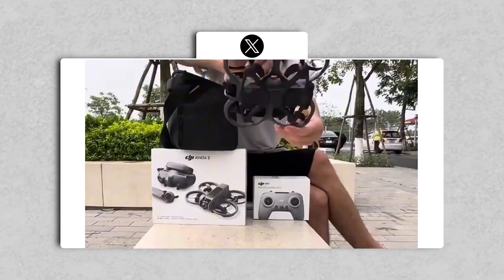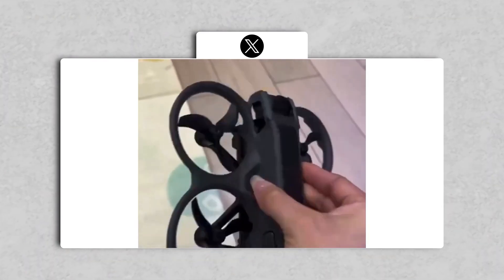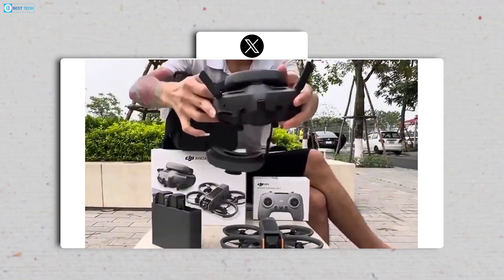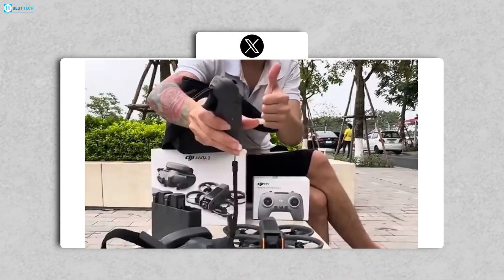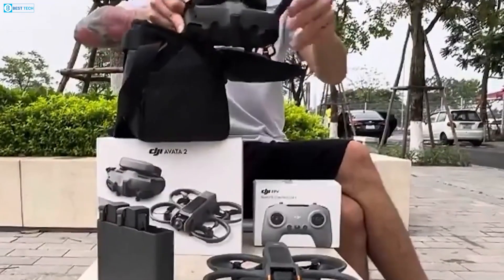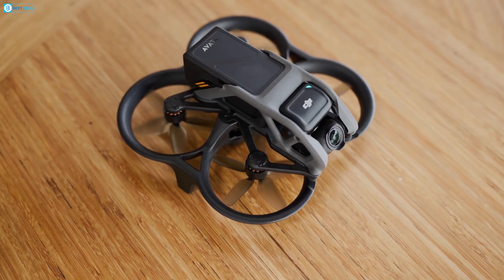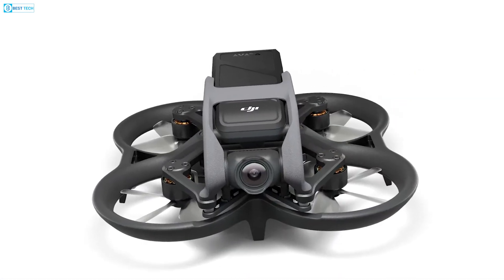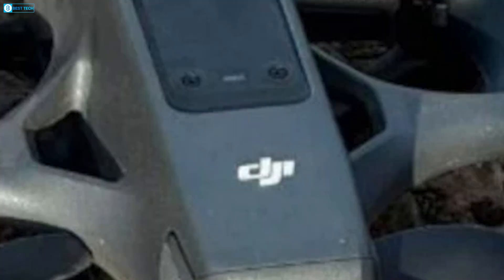DJI Avata 2 Leaks: Design, Official Release Date, and More!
The DJI Avata 2, the company's next-generation Cinewhoop FPV drone, is teasing leaks, and excitement is growing. The Avata series has gained popularity among enthusiasts because to its superior imaging quality and elegant appearance. A picture of its package has appeared online, suggesting that it will soon be released. Follow along for updates on its release date, specifications, and design.